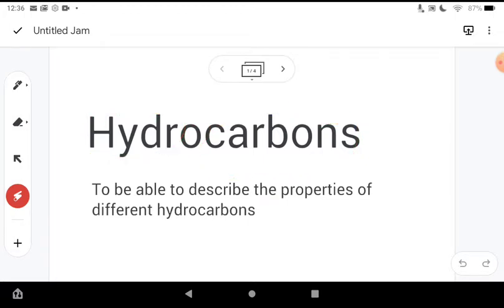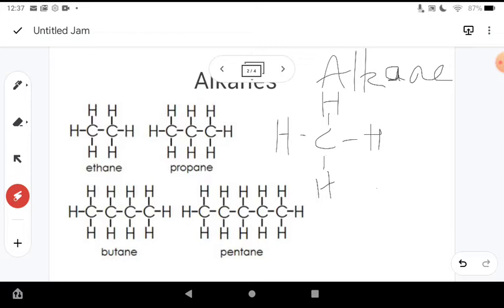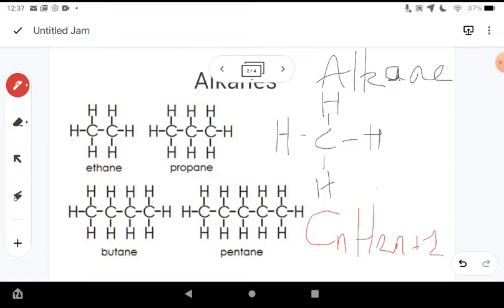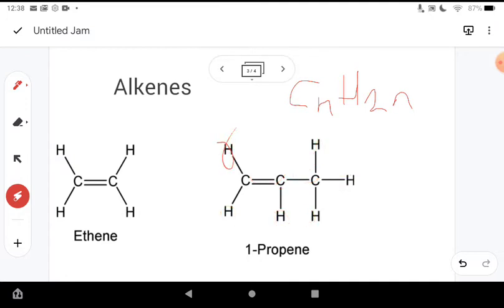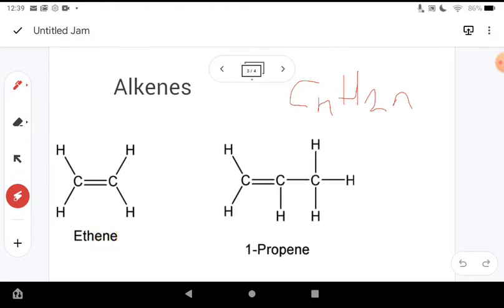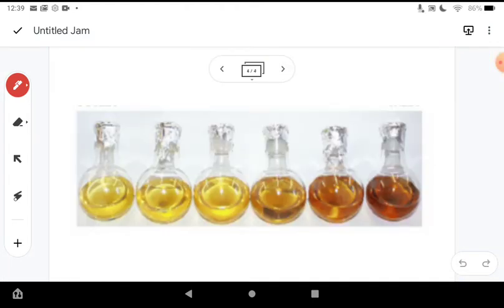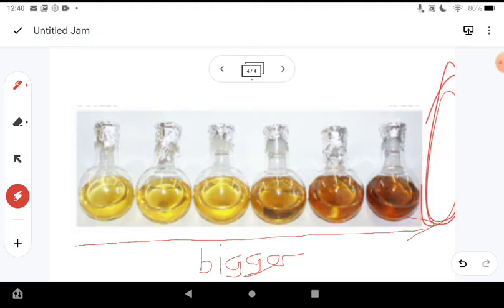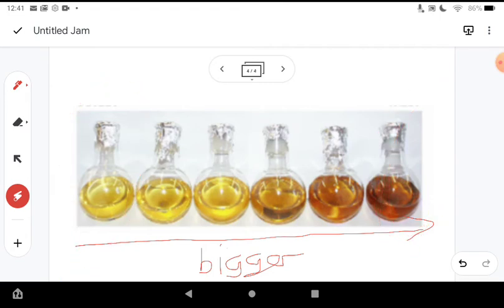Hydrocarbons - GCSE Chemistry